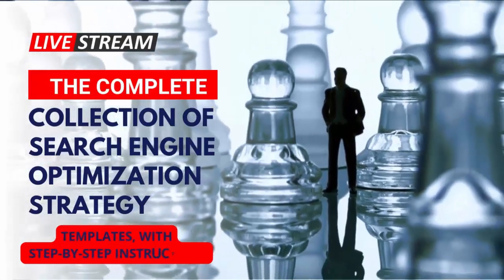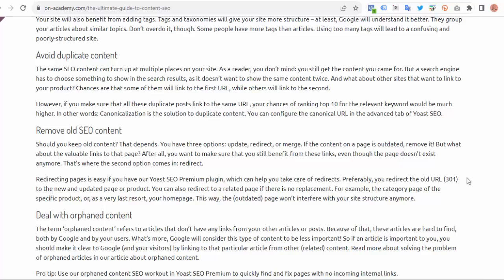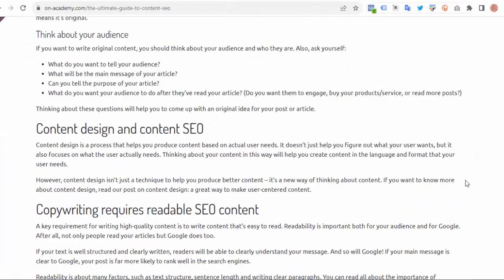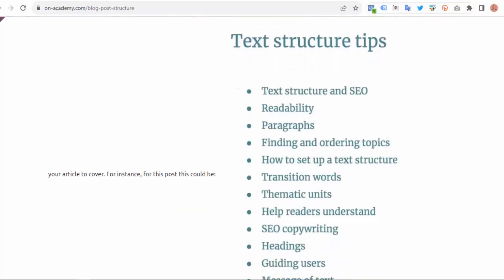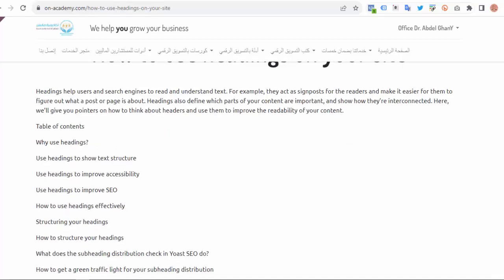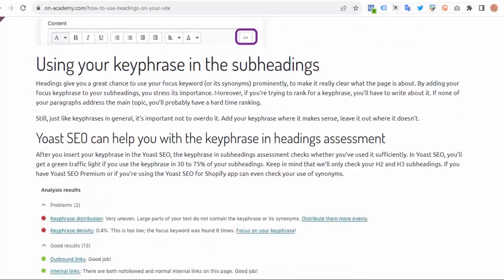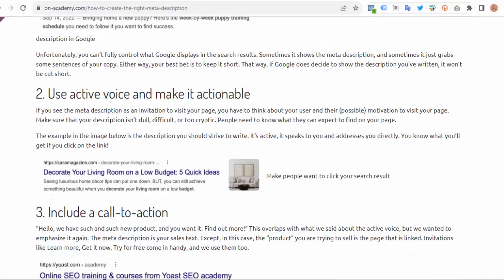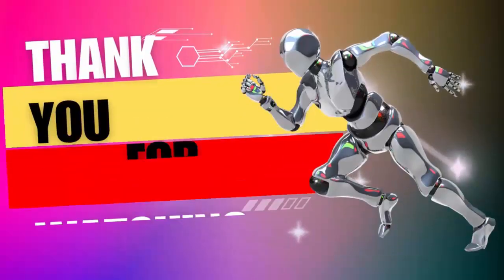The ultimate guide to content SEO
Content SEO is a key part of any SEO strategy. Without content, it’s impossible for your site to rank in search engines. It’s, therefore, crucial to write and structure quality content! This ultimate guide covers the most important areas of content SEO. Read on if you want to learn how to create content that ranks.
What is content SEO?
Content SEO refers to creating content that helps your web pages to rank high in the search engines. It includes everything, from writing to structuring the content on your website. There are three major elements you need to consider that will make your website rank well: keyword strategy, site structure and copywriting.
Why is content SEO important in the first place? Because search engines like Google read your website, so the words you use determine whether or not your site will rank in their results pages. Of course, your website should be well-designed, with a great user interface, and all the technical stuff that makes your site rank in Google should also be covered. But without quality content your site doesn’t stand a chance in the search engines.